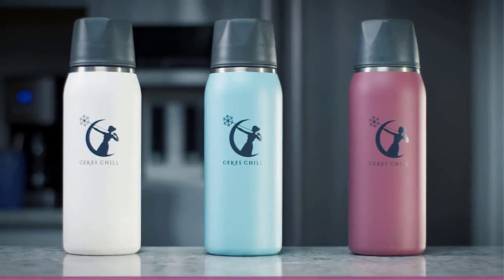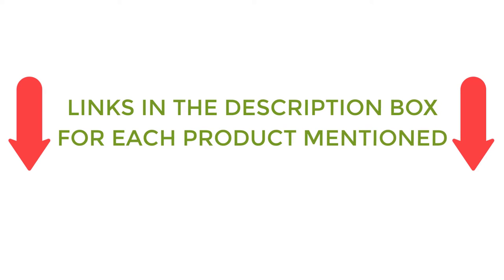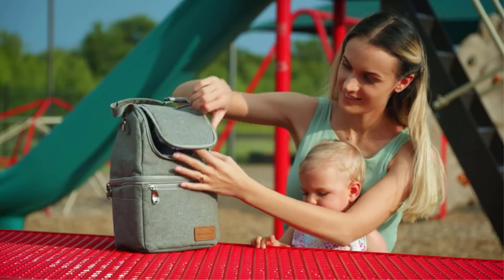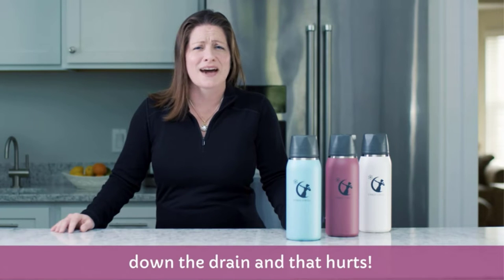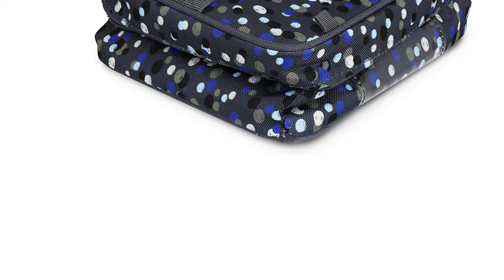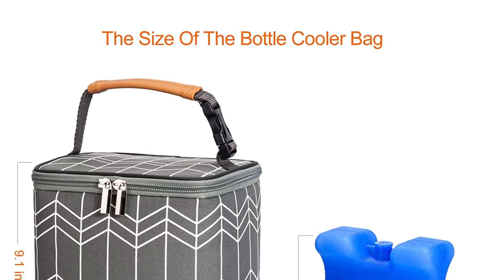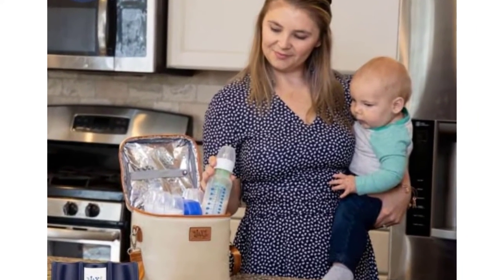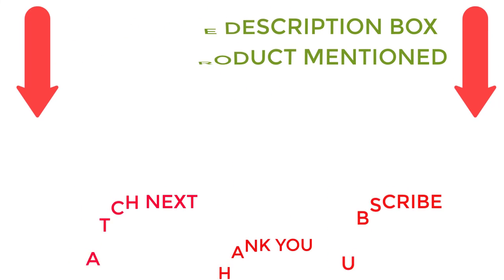Best Breast Milk Cooler | Breast Milk Cooler for Travel | Breast Milk Cooler for Work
✔️Best Breast Milk Cooler 🔥 💥
📌Product Link📌
✅ 1.
✅ 2.
✅ 3.
✅ 4.
✅ 5.